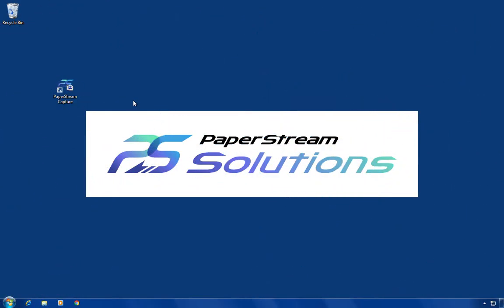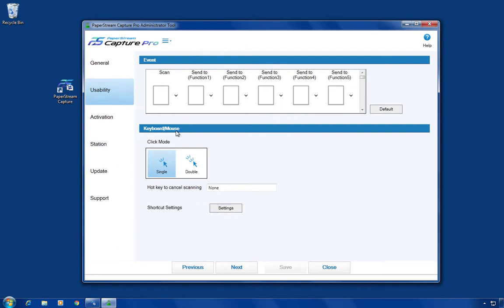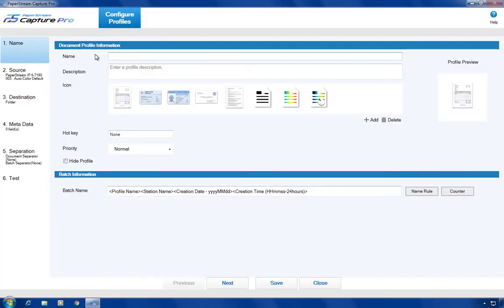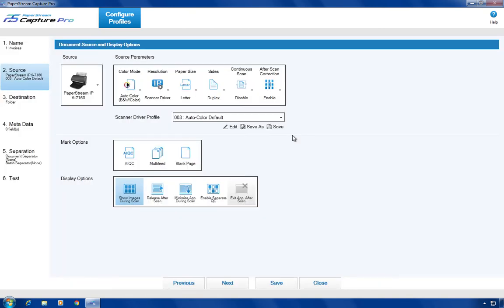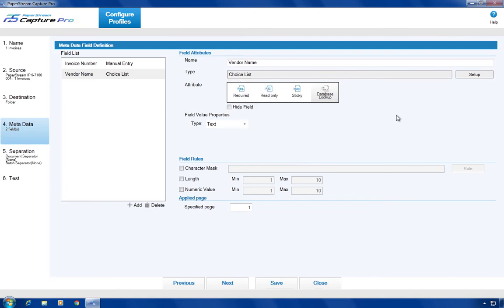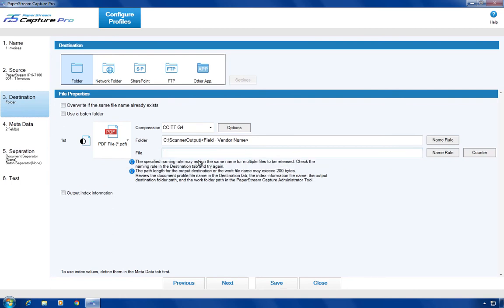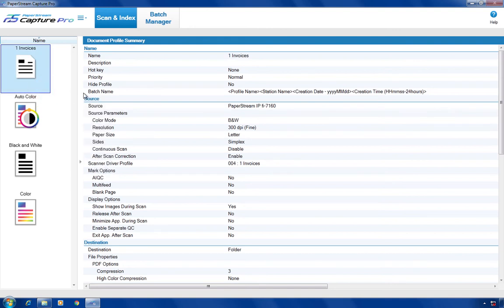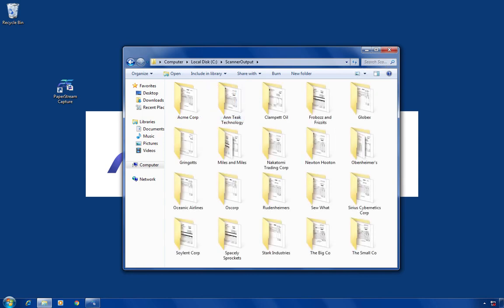How to set up PaperStream Capture Pro v2.0: Quick Configuration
This video demonstrates how to set up a viable document imaging solution using PaperStream Capture Pro. If you have downloaded and installed PS Capture Pro but don't quite know what to do next, this video is for you.